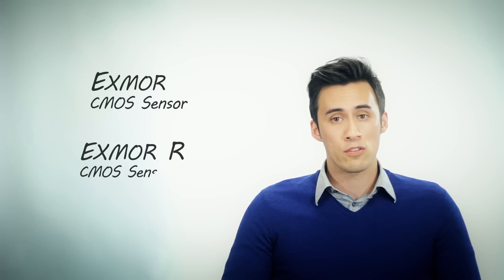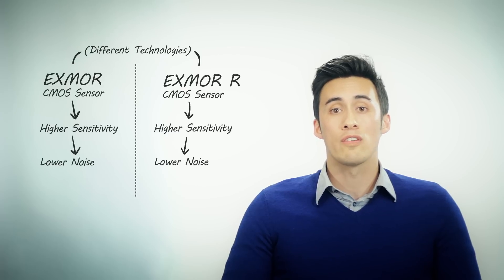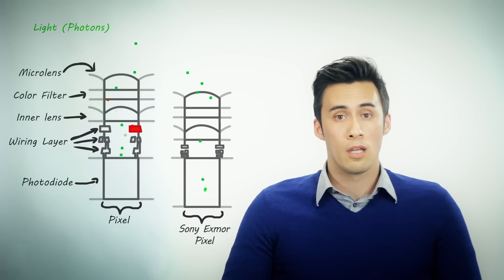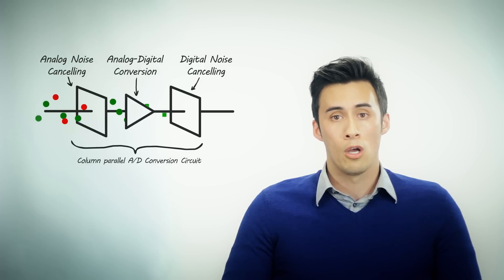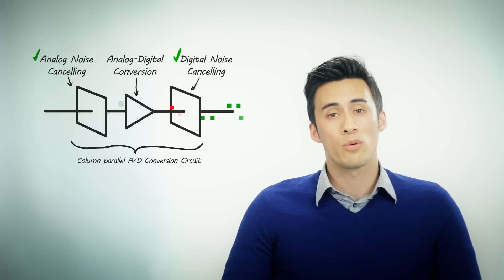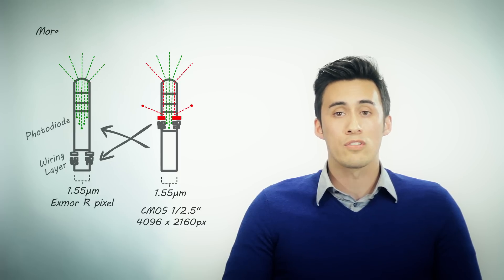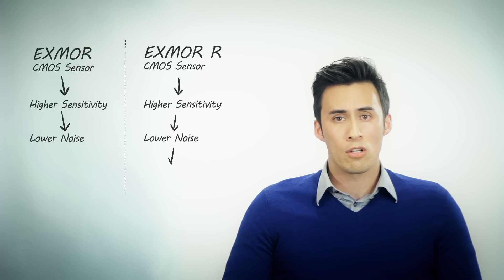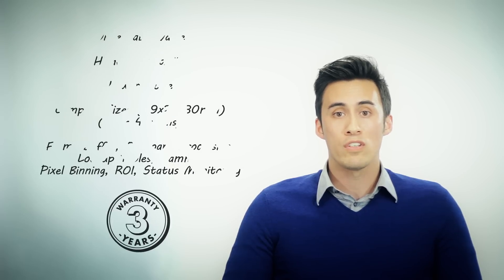Sony Exmor and Exmor R CMOS Camera Sensors Explained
What are Sony's Exmor and Exmor R CMOS sensor technologies? I give a quick summary of what they are and how they benefit camera performance in machine vision, scientific and security applications.

Questions? Hit me up on Twitter @MikeyJacoby